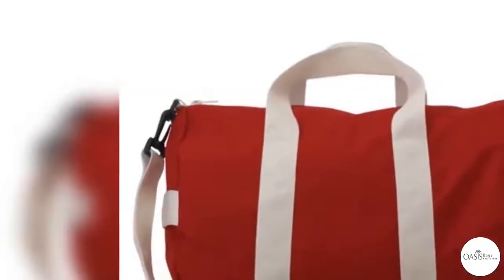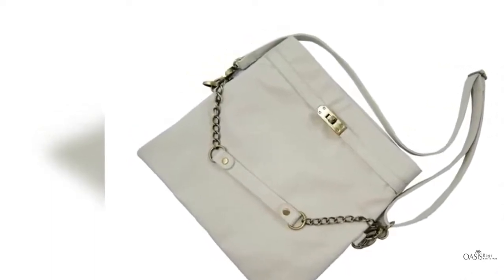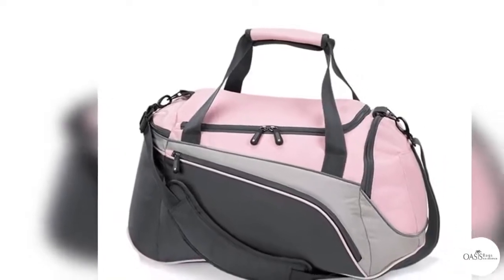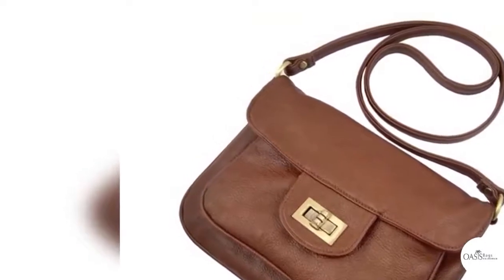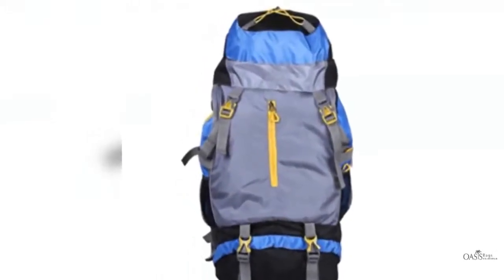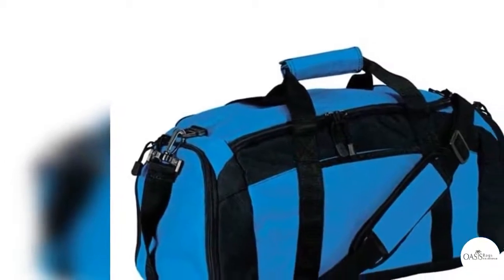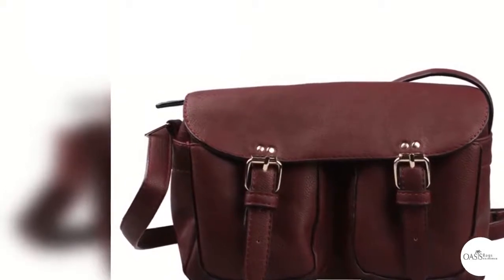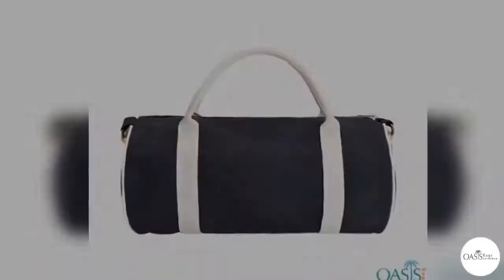Get The Best Gym Bag For Your Store | Oasis Bags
If you want to pick out the best designs of wholesale gym bags then you need to make sure you are following the tips listed